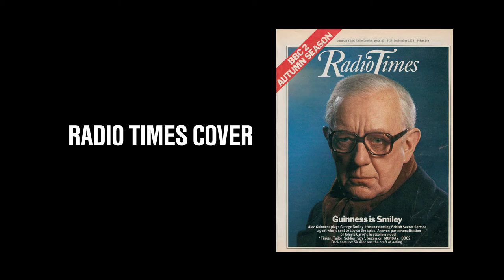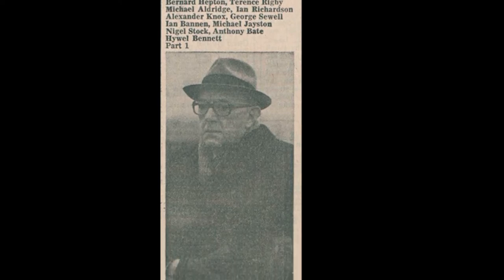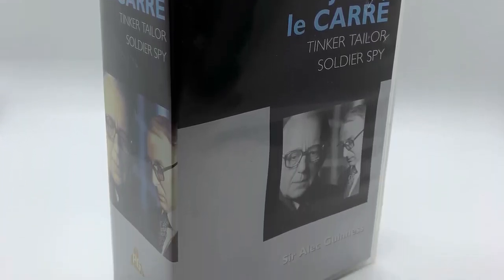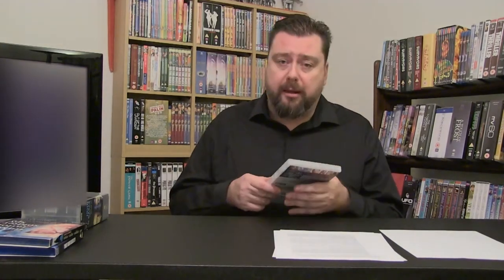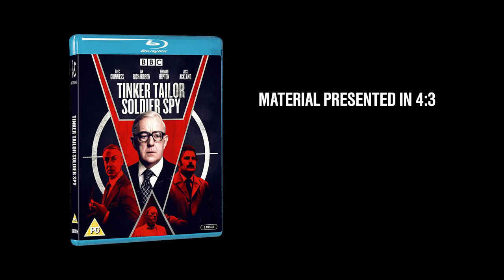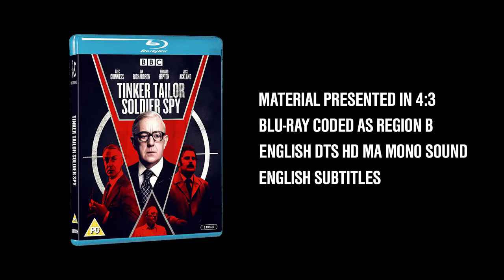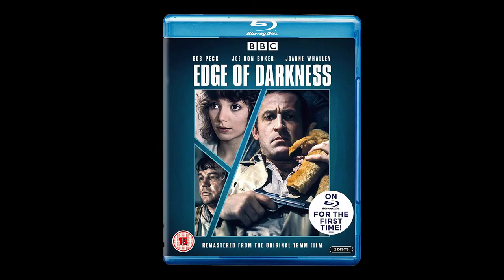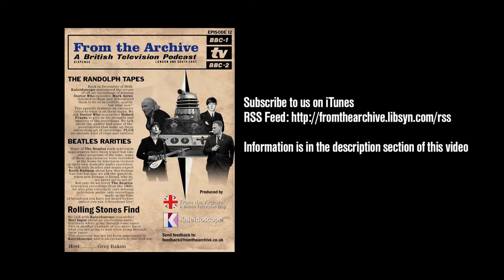From the Archive Ep.1: Tinker Tailor Soldier Spy Blu-ray Review & Comparison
2019 celebrates the 40th anniversary of Tinker Tailor Soldier Spy first broadcast on BBC2. It is commemorated with a new Blu-ray release and new transfer from 16mm film. This first episode of the Vlog looks at this new release but I also look back at the previous releases of the television masterpiece. I look at everything from video quality, extras and packaging with plenty of clips to show the differences in this release including side by side comparisons. This video helps show what is included in each release because each release is very different.

Although I think the entire video is really interesting (biased) showing all the previous releases, the section where I start looking at the 2019 Blu-ray begins at 12:34